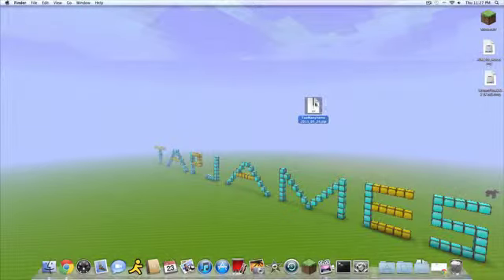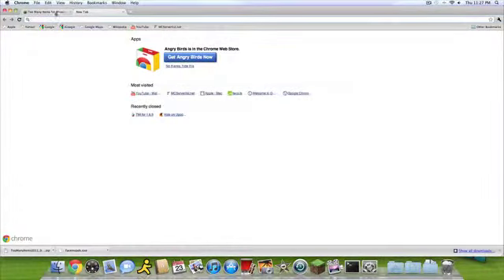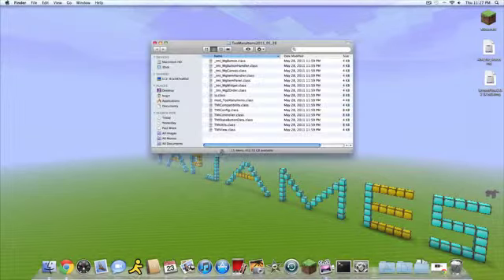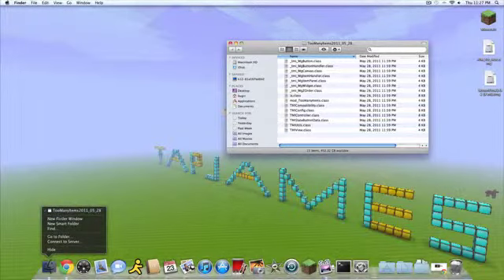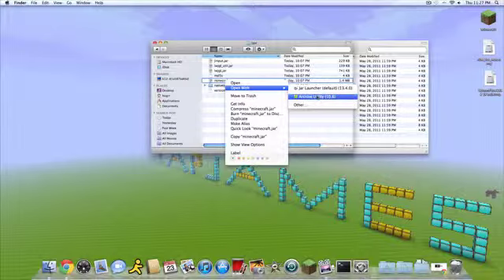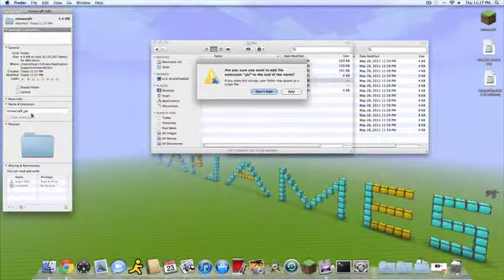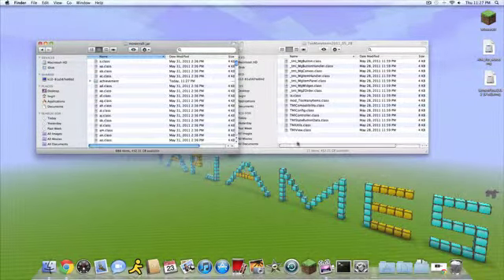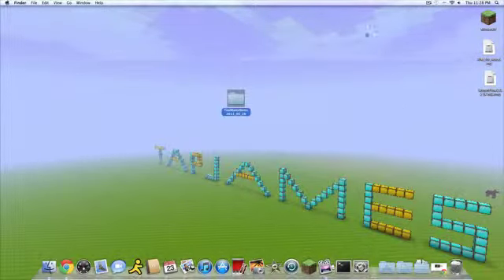How to install Too Many Items mod for minecraft 1.6.6 mac